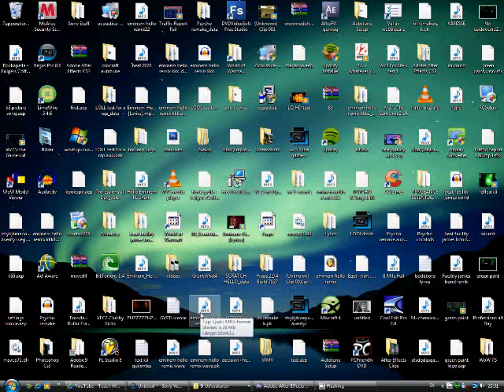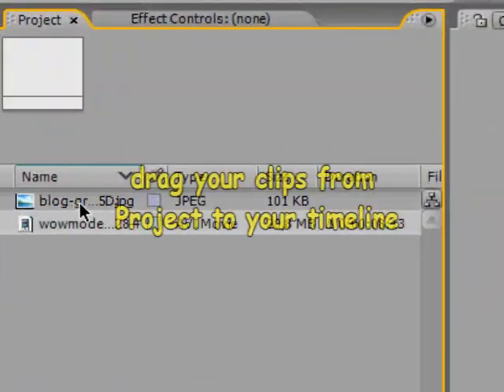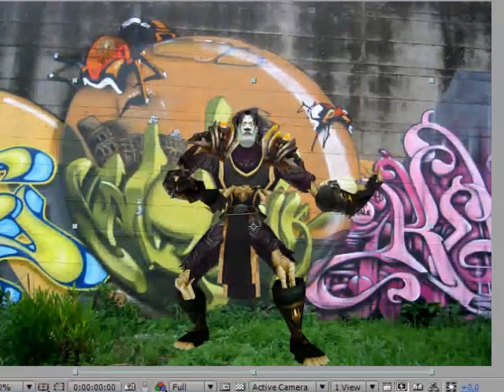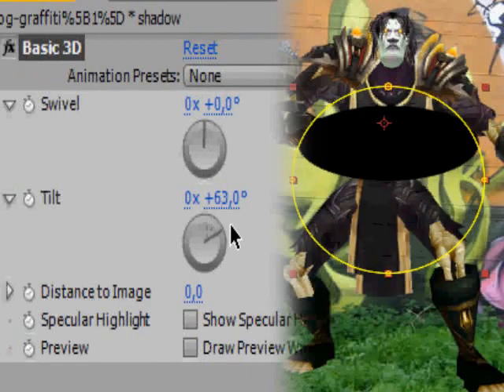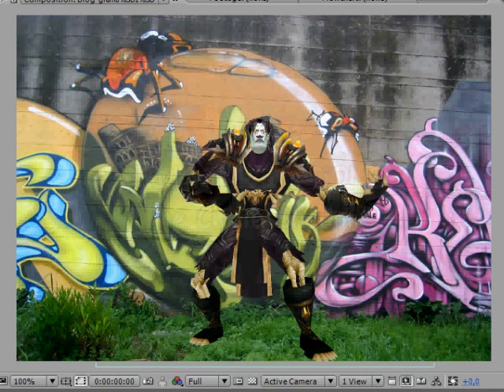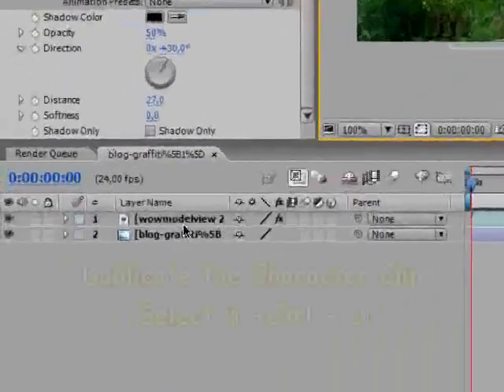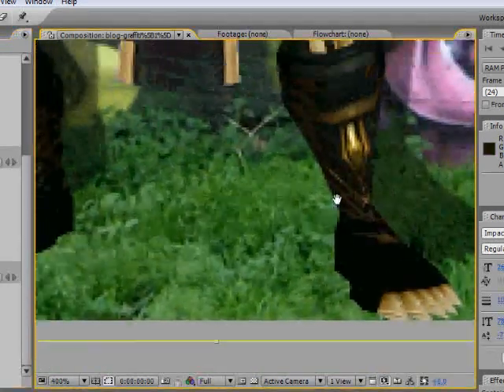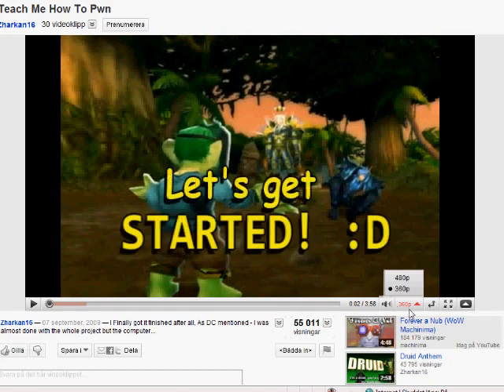AE tutorial part 1 - Shadows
Alright so I felt for doing a tutorial about how I do when I create my machinimas, I hope that you'll find this helpful.
I will go through the types of shadows that I use in the machinimas, these ways of doing shadows that Imma show you are the most common ones that I use.
This is only  part 1 of I don't know how many part, but stayed tuned for more tutorials like this one. I figured it would be cool to use those fake voices in the video,had fun doing them   lal

Peace Peeps!